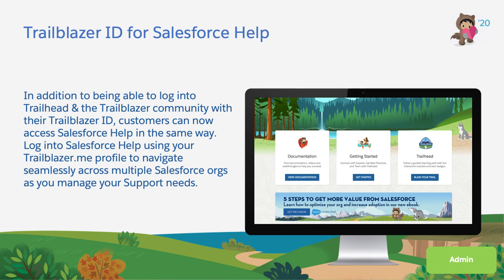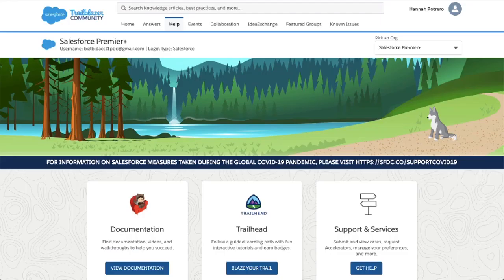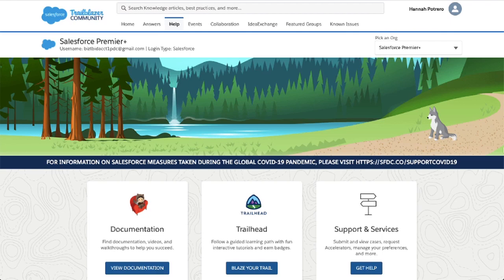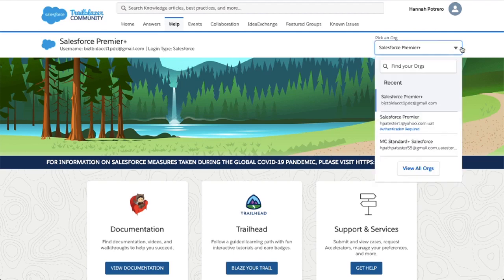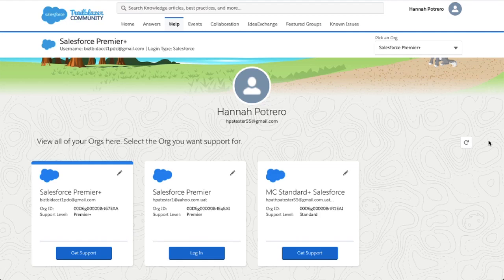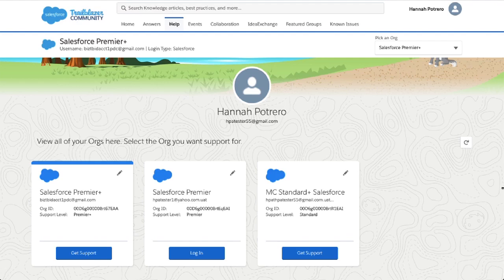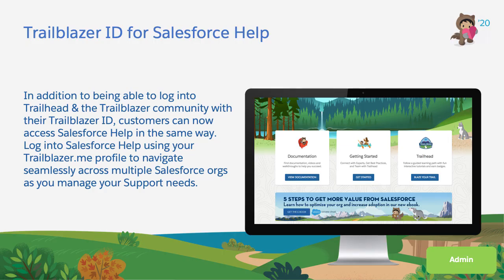Trailblazer ID for Salesforce Help